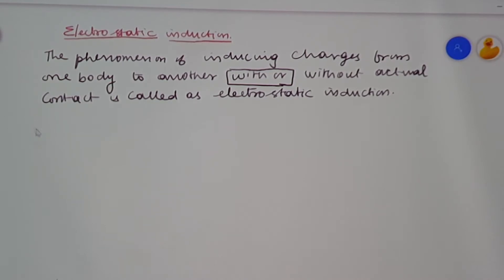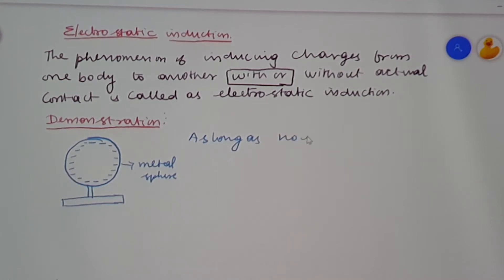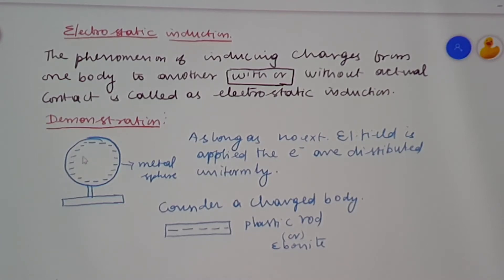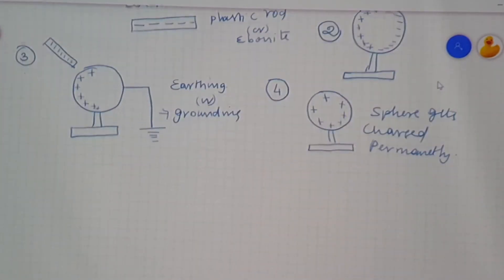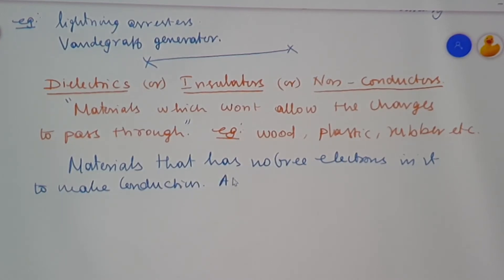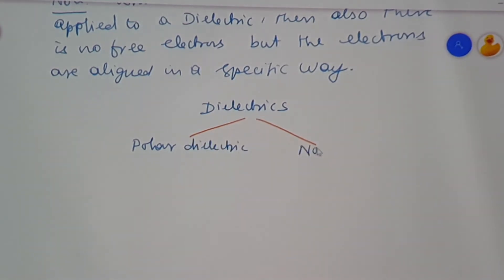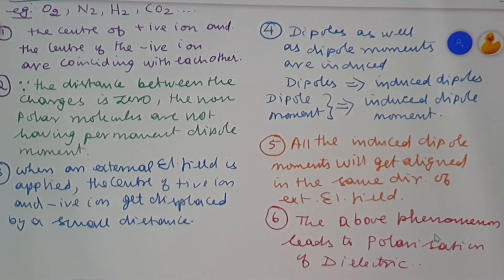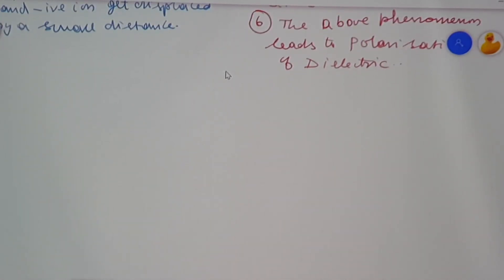Electro static induction and dielectrics.(unit 1) part 51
TN state board +2 Physics